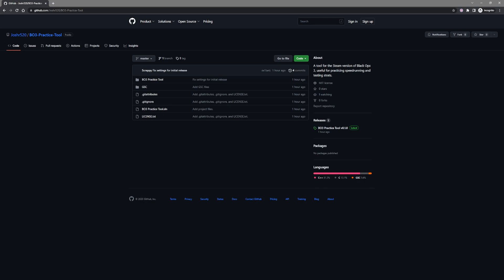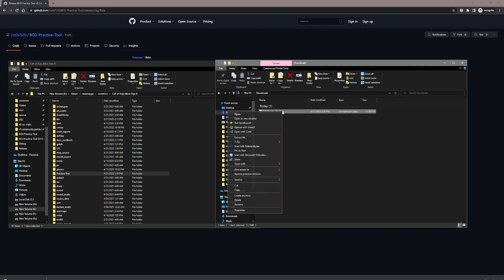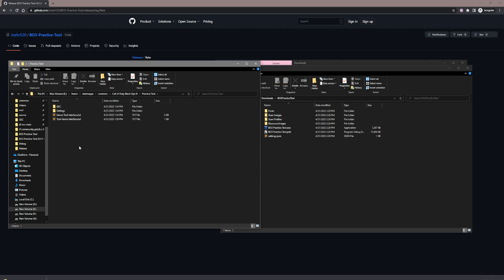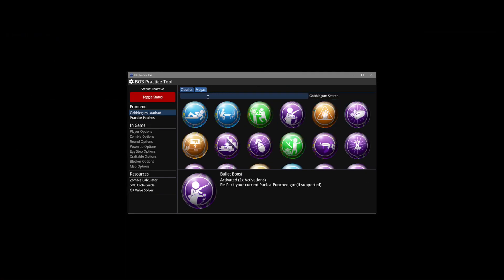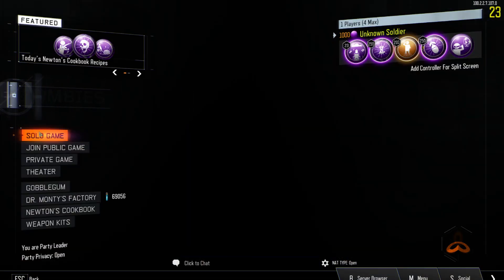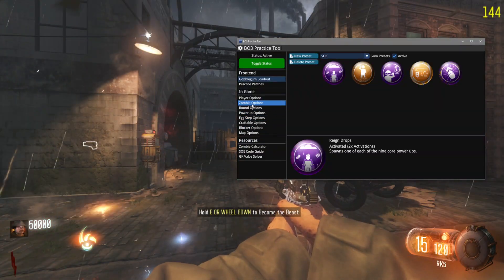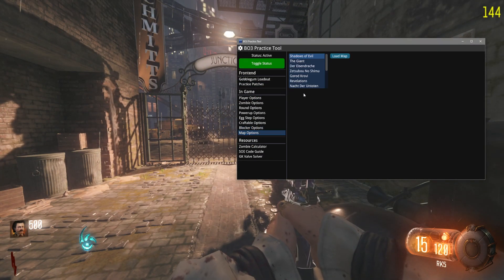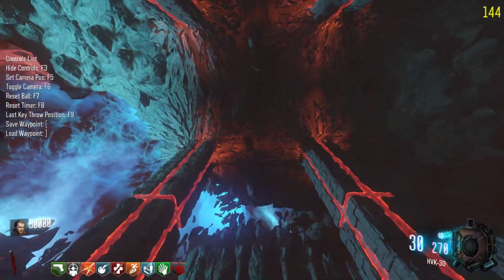[OUTDATED] Black Ops 3 Zombies - Practice Tool Installation Guide [Steam Only]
ONLY WORKS FOR STEAM VERSION

A quick tutorial on how to download, run, and use the practice tool. As of uploading, this is the first beta release, so there may be bugs and the tool will improve in the future.